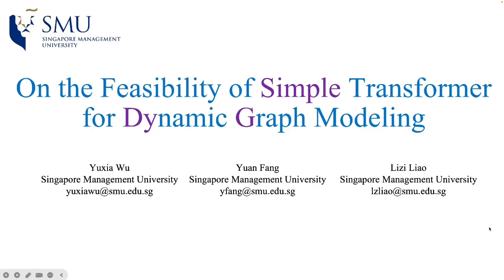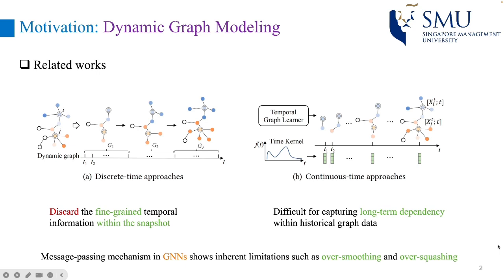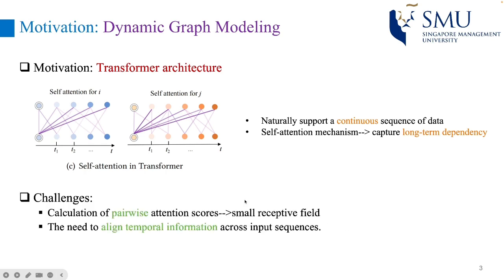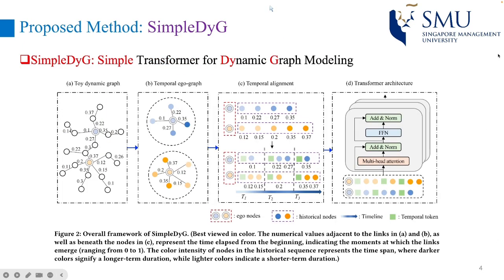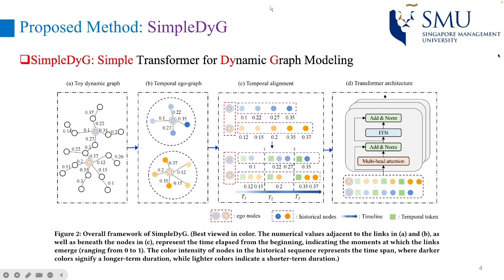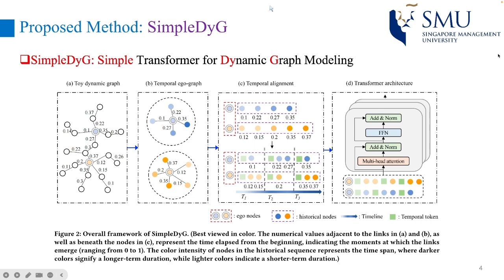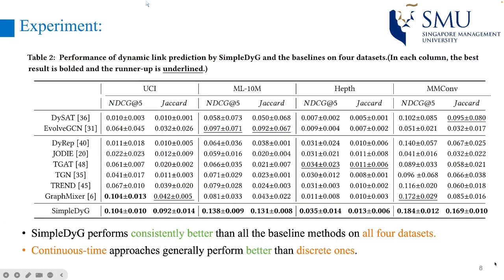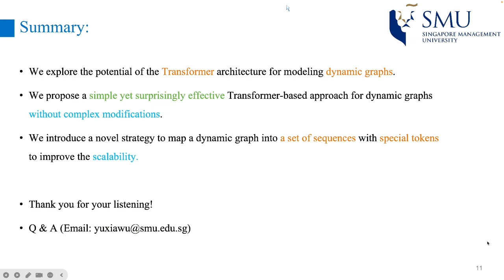[rfp1847] On the Feasibility of Simple Transformer for Dynamic Graph Modeling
"On the Feasibility of Simple Transformer for Dynamic Graph Modeling

Yuxia Wu, Yuan Fang, Lizi Liao"